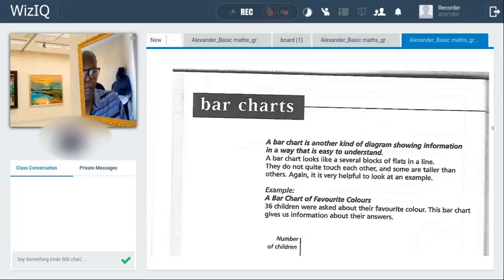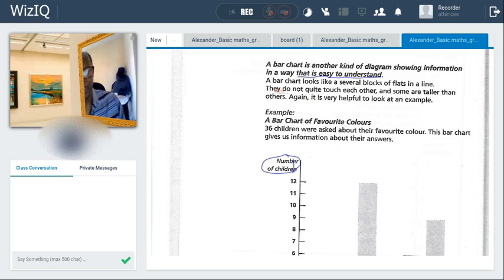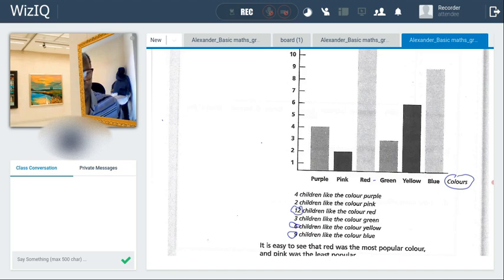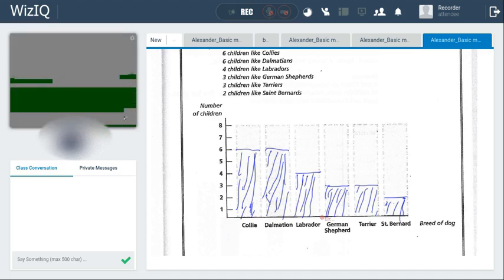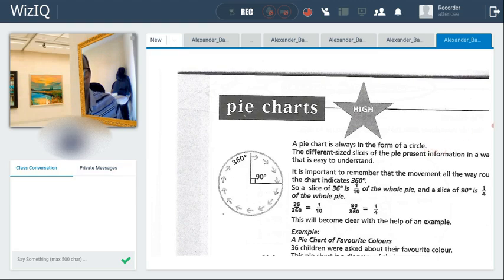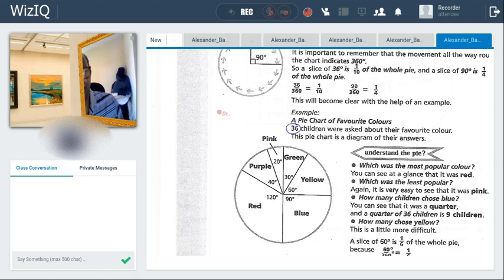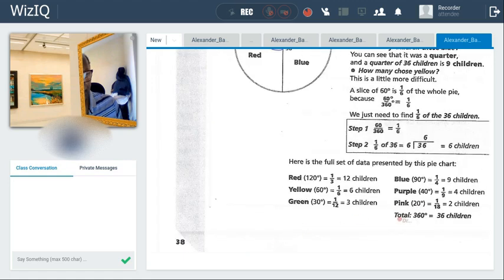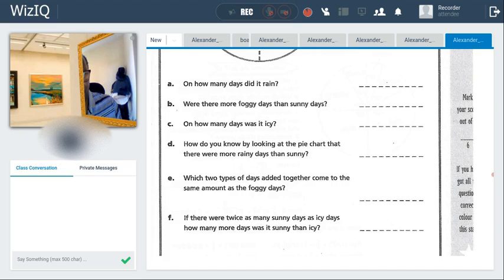Adults Learning Maths Online 3-Bar and Pie Charts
This video is aimed at helping adults who had no opportunity to learn maths when young or those who learned maths and want to review their maths skills. it can also help those adult students who want to enrol on nursing course and require GCSE Maths.